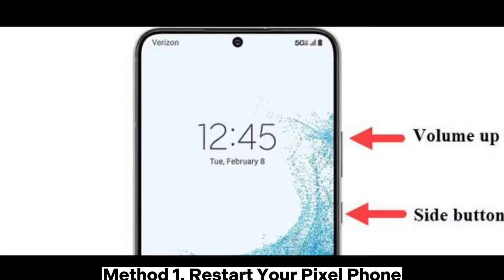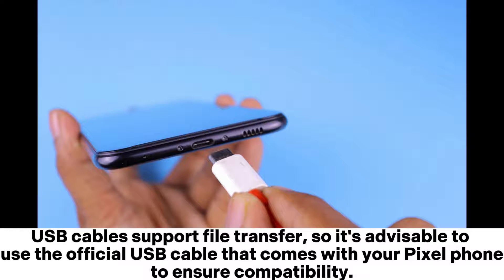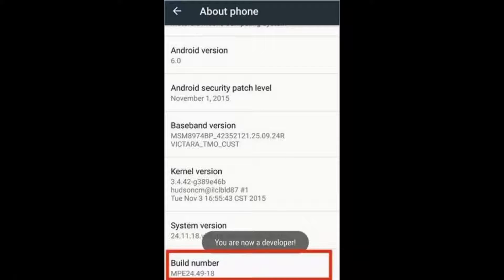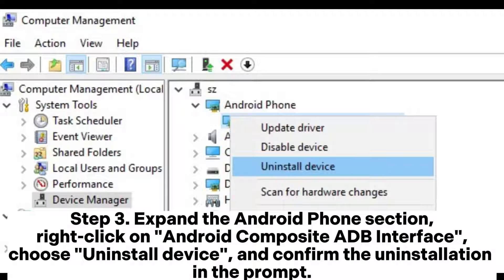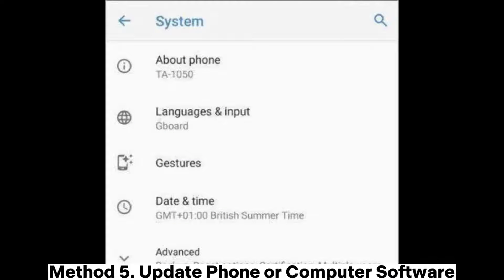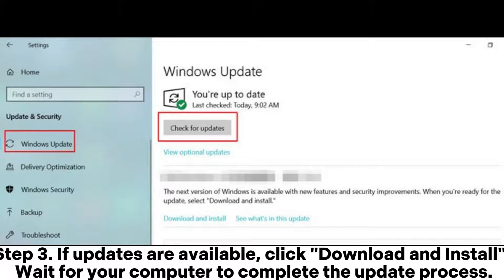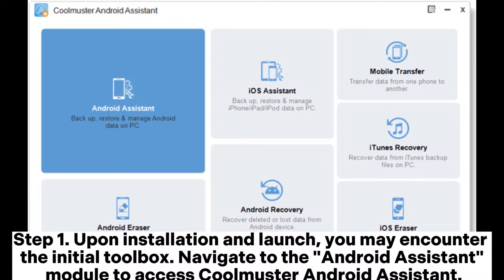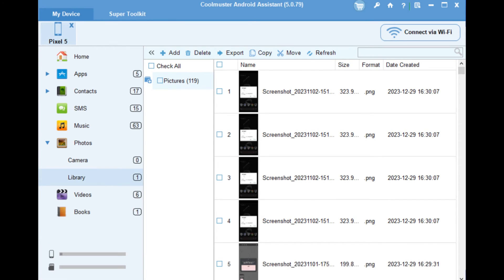How to Fix Google Pixel File Transfer Not Working Issue? [Solved]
Troubleshooting Google Pixel file transfer not working - discover solutions for seamless data transfer between your phone and computer.

00:00 Start
00:03 Method 1. Restart Your Pixel Phone
00:19 Method 2. Change the USB Cable
00:37 Method 3. Adjust USB Configuration
01:06 Method 4. Install Drivers
02:09 Method 5. Update Phone or Computer Software
02:46 Method 6. Use Wi-Fi Transfer
03:02 Method 7. Transfer from Google Pixel to Computer by Coolmuster Android Assistant